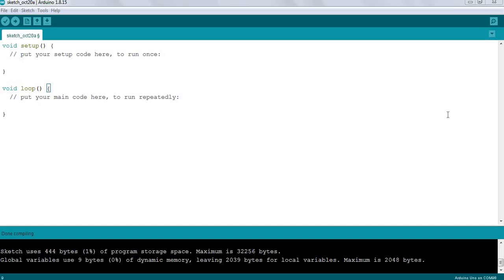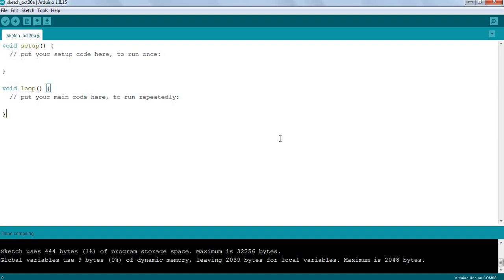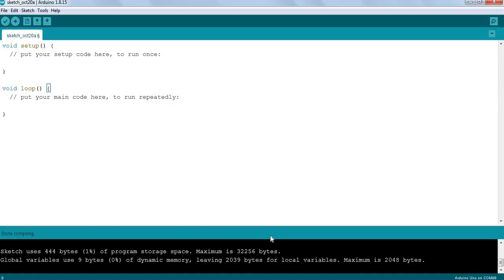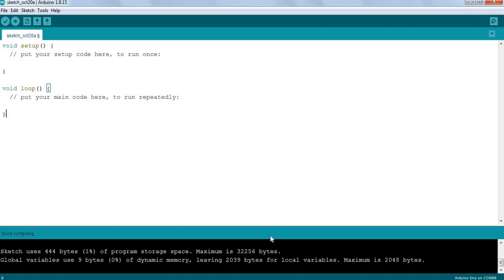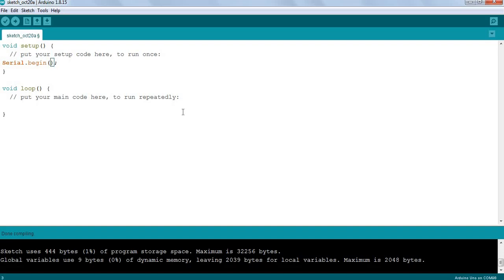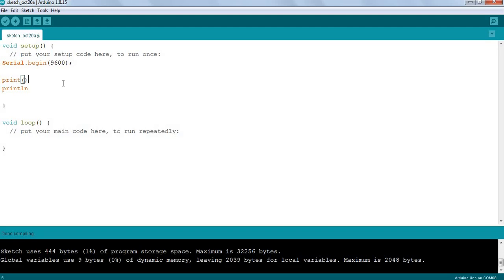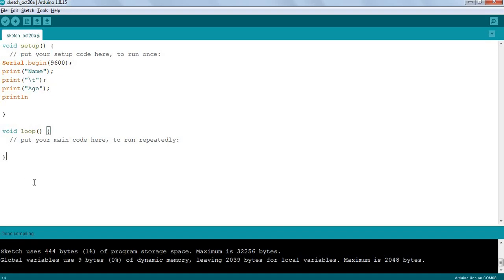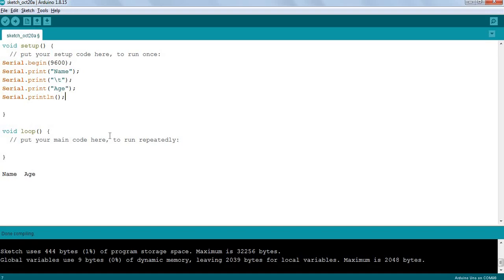RP100 - Serial Monitor (Introduction)